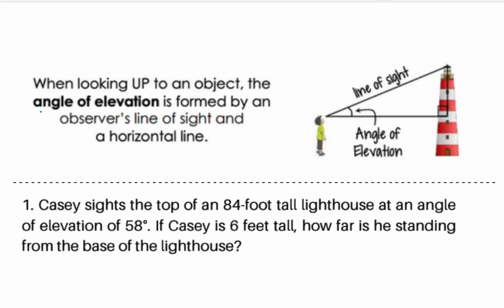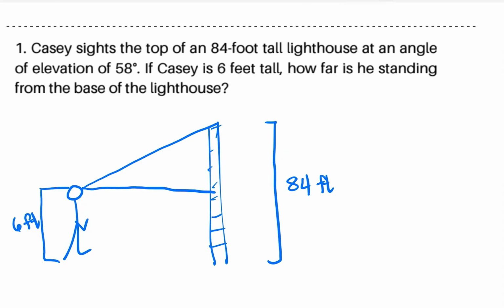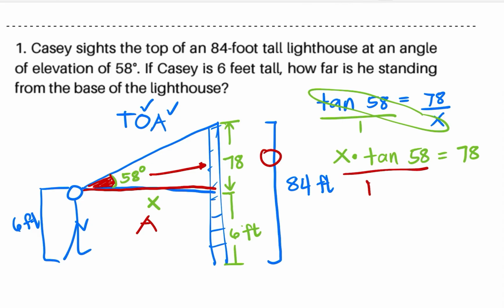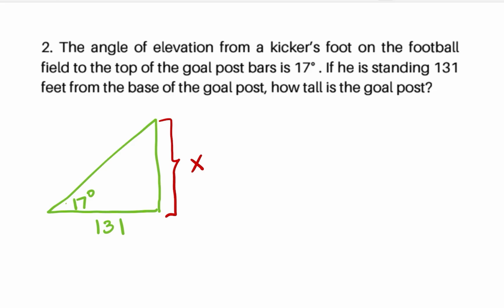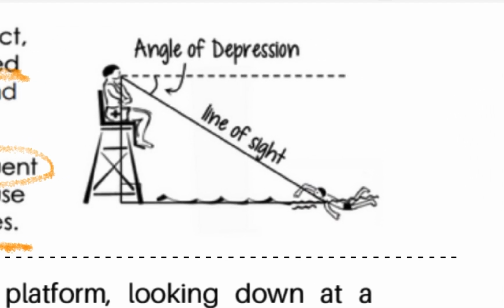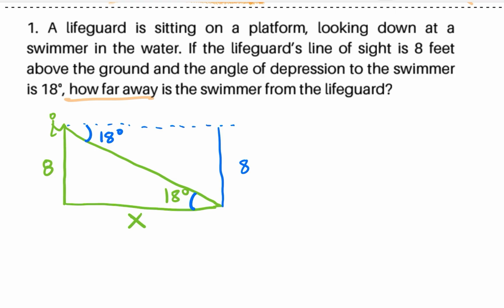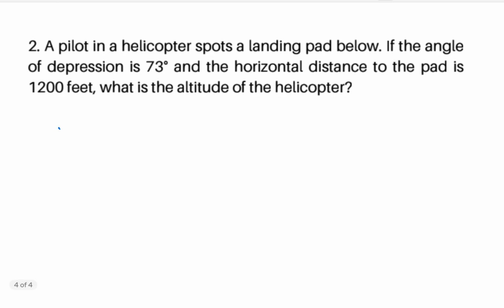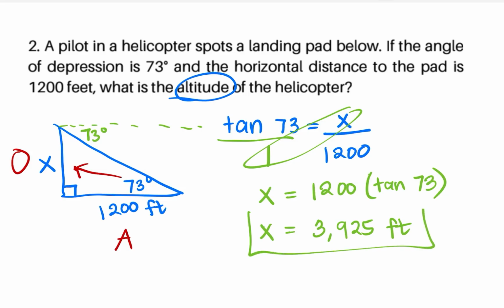TRIGONOMETRY: Angles of Elevation & Depression